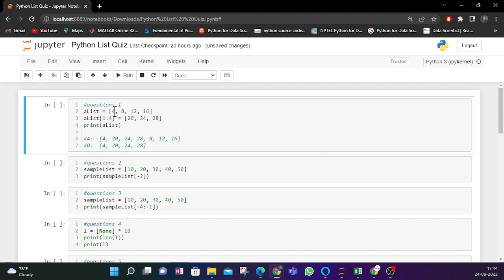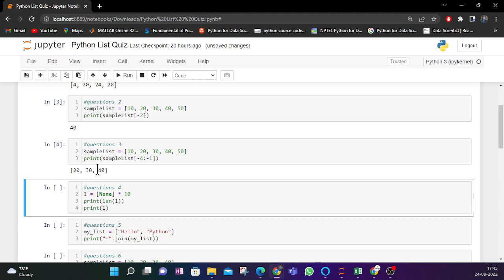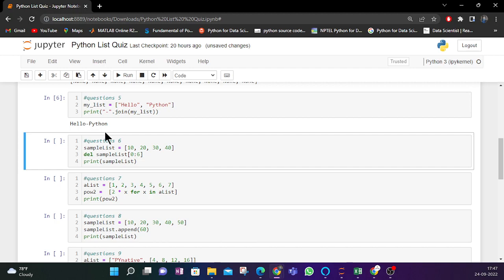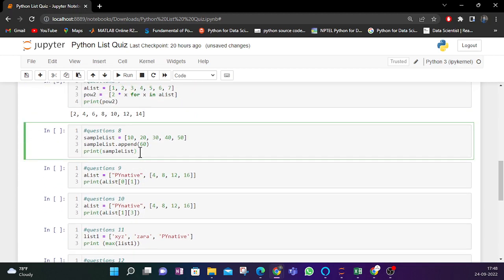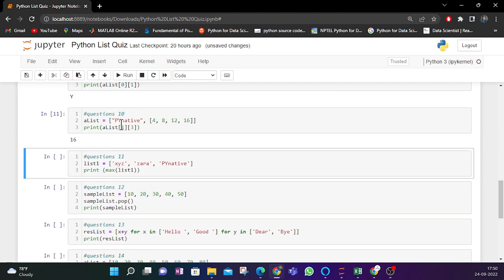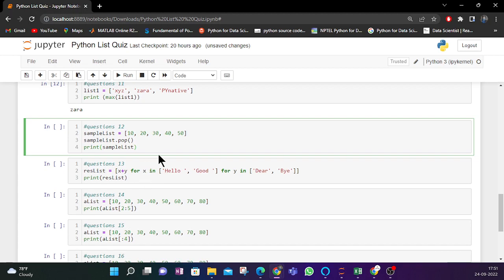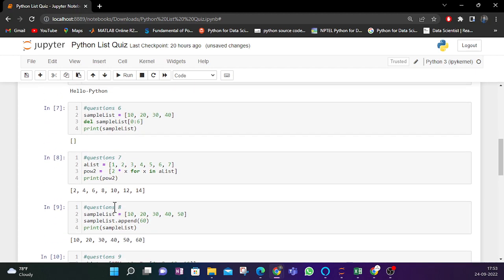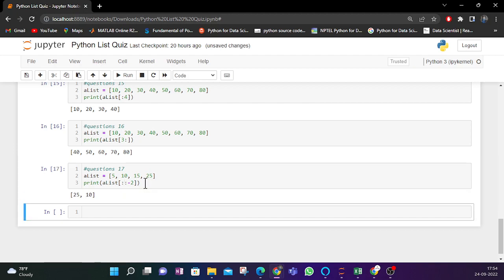Day 113 : Python List Quiz | Tricky Interview Questions